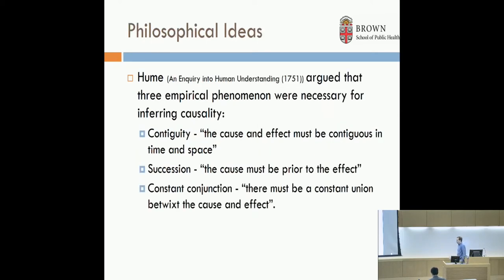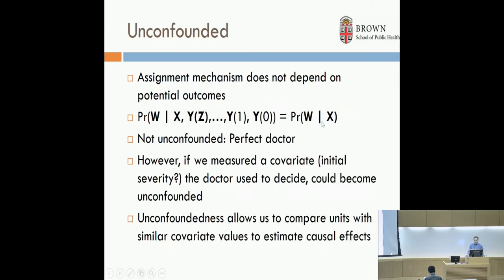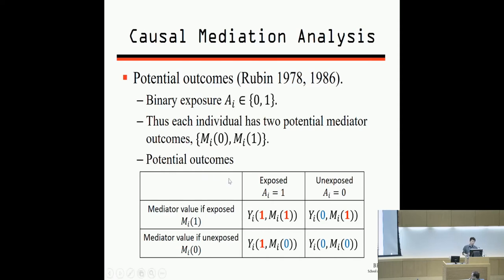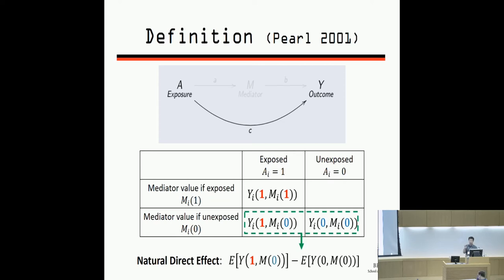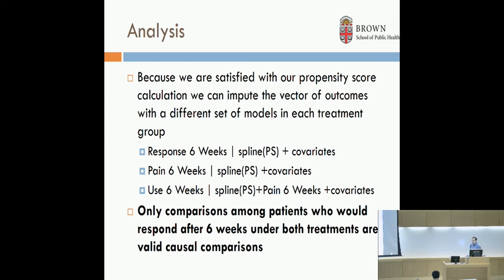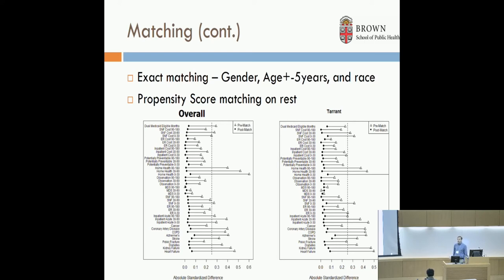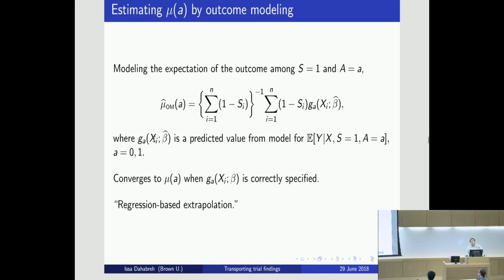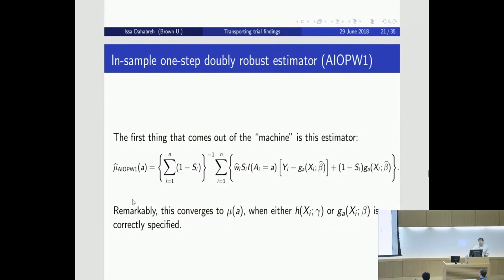Advance-CTR Statistical Methods in Translational Science Symposium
Hosted by the Clinical Research Design, Epidemiology, and Biostatistics Core of Advance-CTR, the Statistical Methods in Translational Science Symposium featured four talks on cutting-edge methods in translational science.

The Symposium was held on June 29, 2018 at the Warren Alpert Medical School of Brown University. Learn more on AdvanceCTR.org.